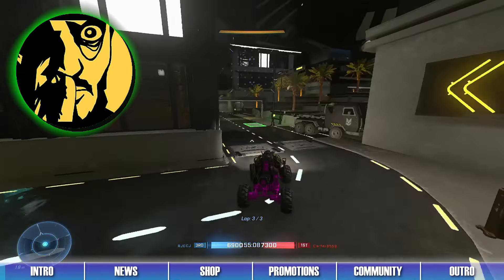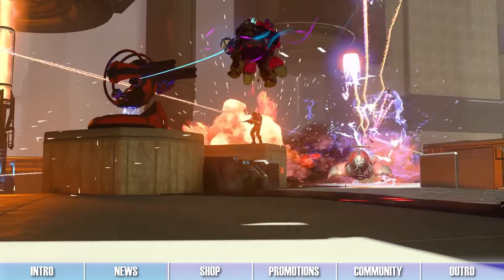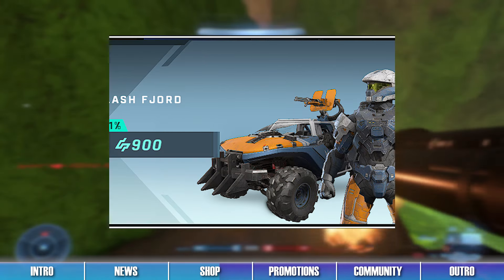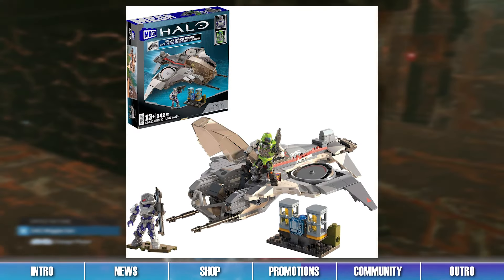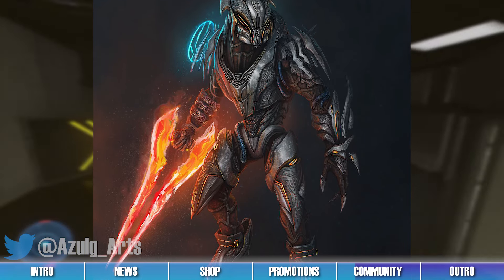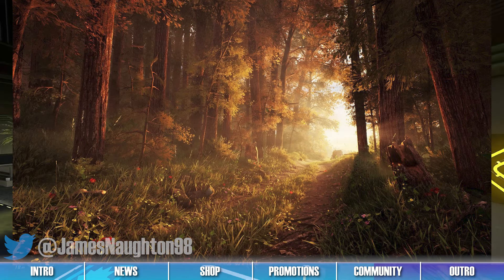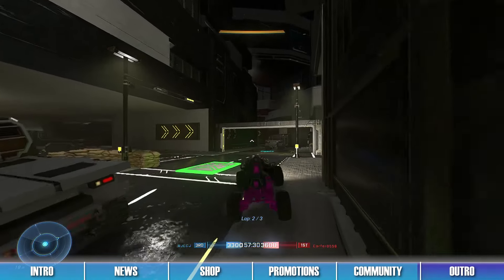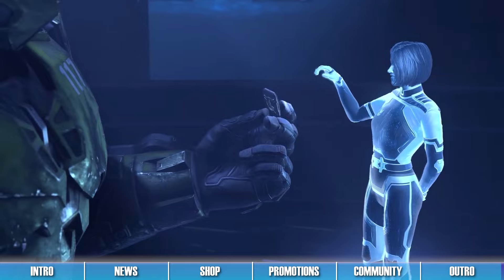Operation News THIS Week and New Twitch Drops! - Halo Infinite News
The Anvil Operation is live for its final week! More Operation news is dropping this week for Halo Infinite! Additionally, we review amazing Forge creations and artworks from the Halo community! Plus, check out the shop items and promotions for this week. All this and more in this week’s episode of Halo Infinite News!

0:00 – Intro
0:30 – News
1:59 – Shop
5:06 – Promotions
6:23 – Community
12:53 – Outro